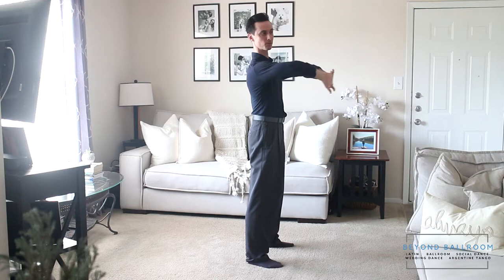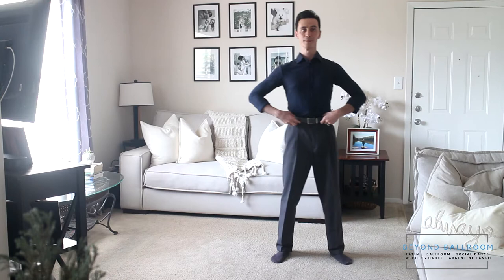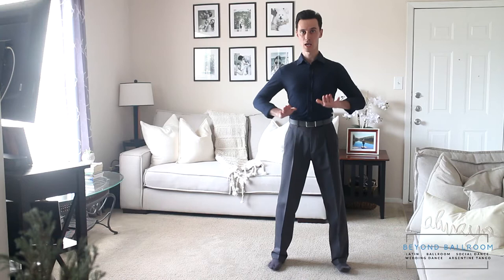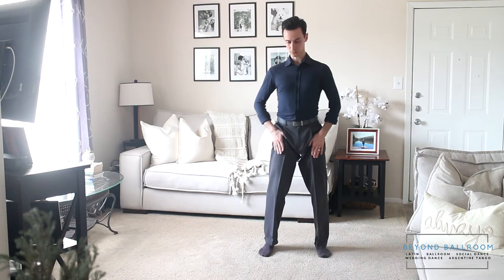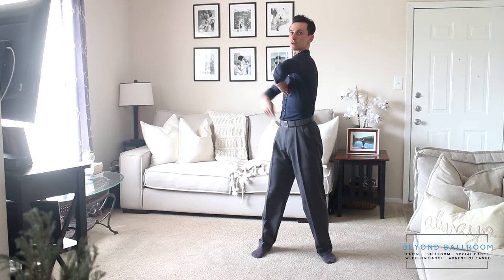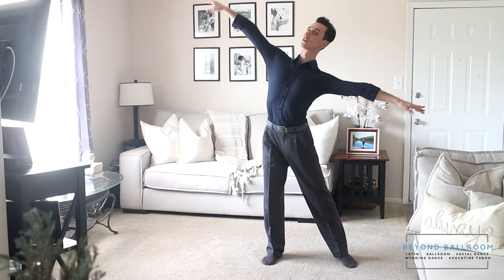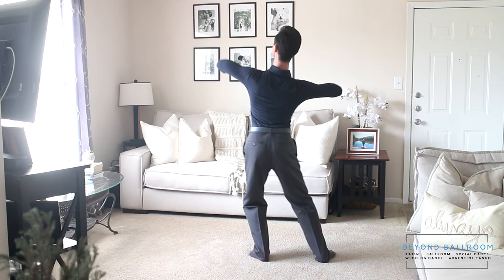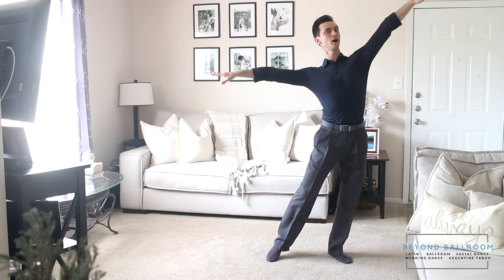Exercises for you upper body | Ballroom Dance practice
In this video, I will cover exercises you can do in your home to stretch and strengthen your upper body. These exercises are a great way to improve your ballroom and Latin dancing on your own. Having a strong, flexible, and stable upper body is important to create the lines and movement you want in your dancing. Also, a strong upper body helps you maintain your shape even when you start to get tired during competitions.